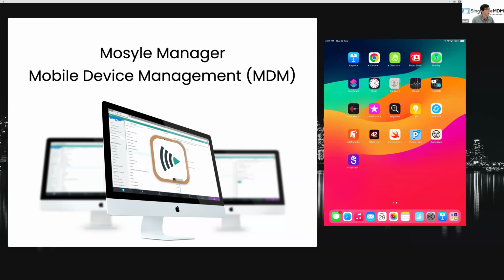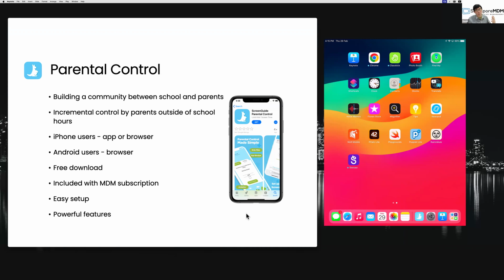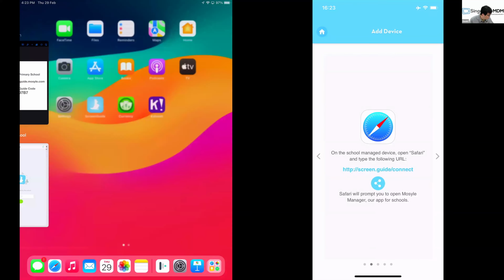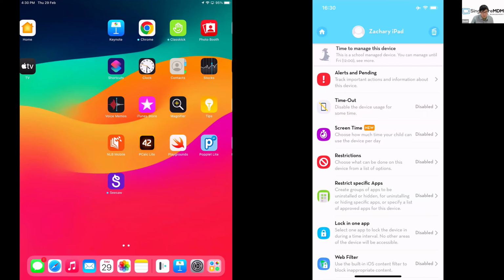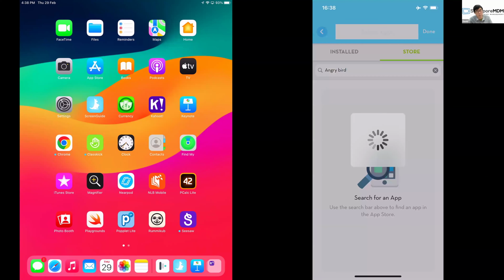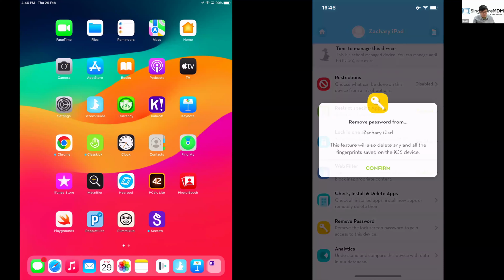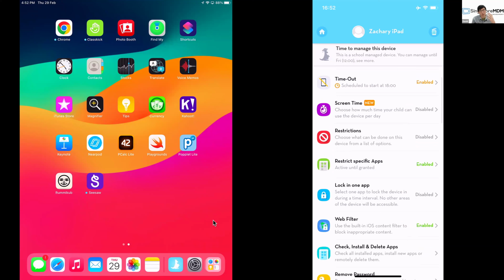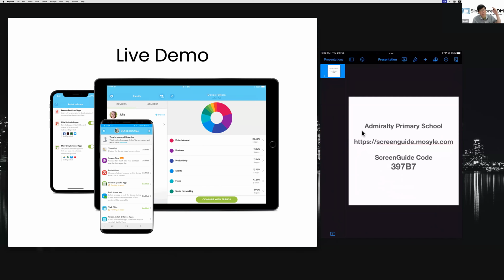Admiralty Primary School | MDM Workshop for Primary 3 & 4 Parents